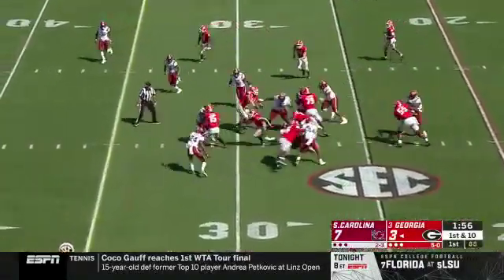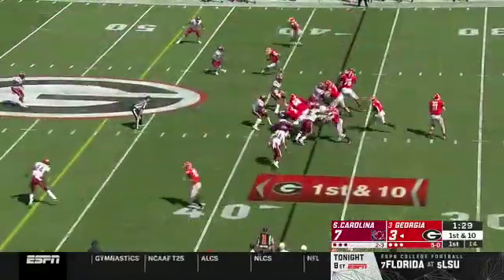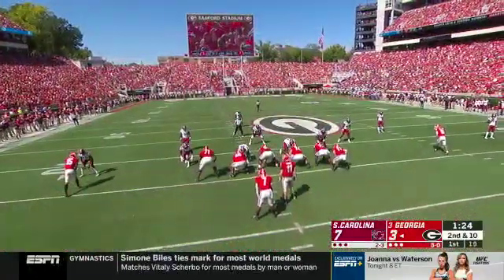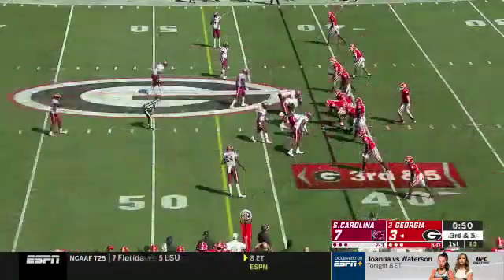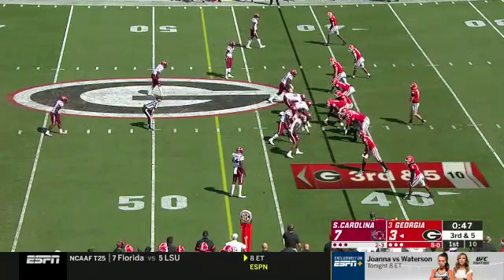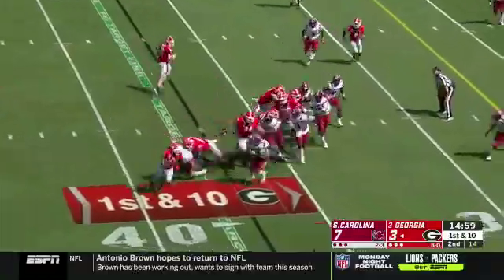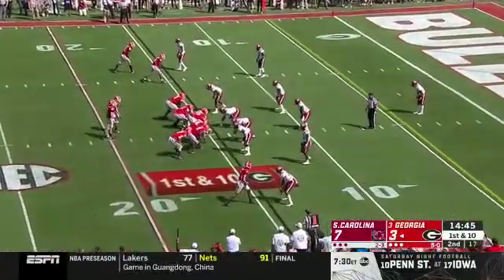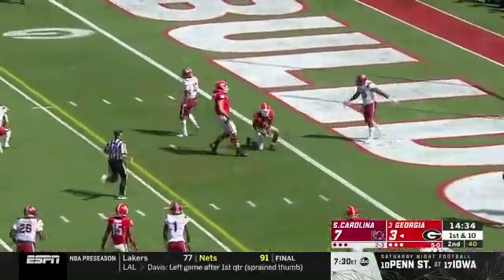USC 3 SD 480p